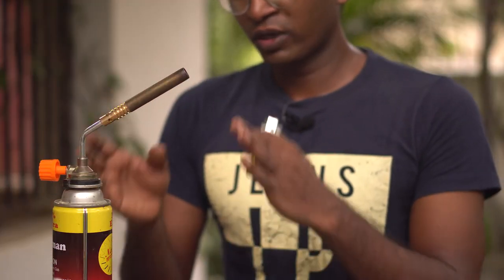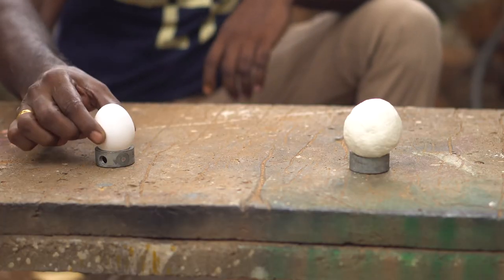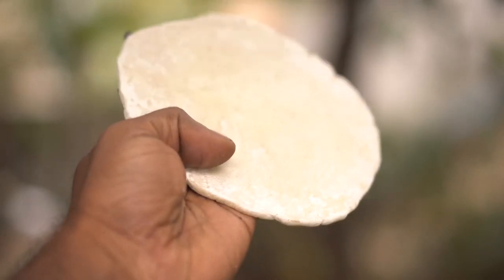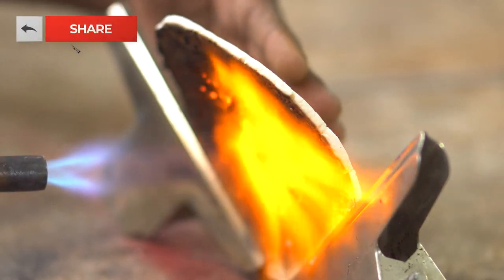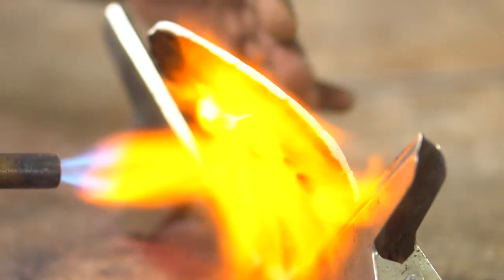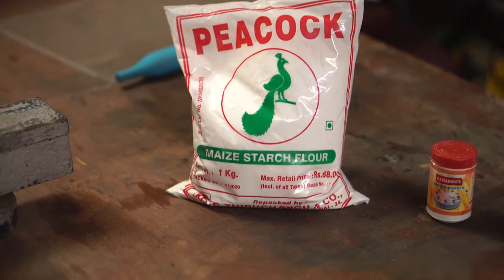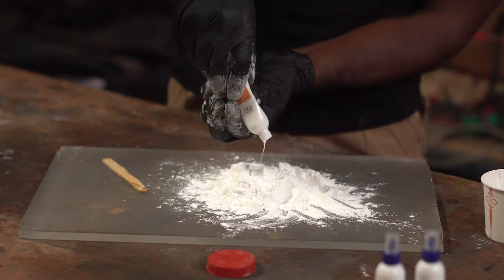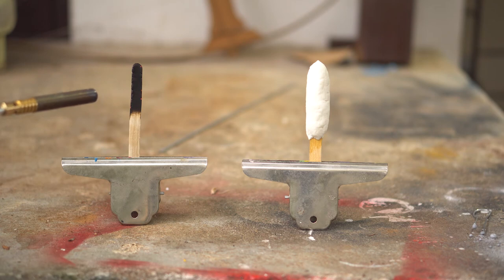தீயை தடுக்கும் ஆச்சர்ய பொருள்வகை| Homemade fireproof material Starlite experiment|TAMIL DIY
While searching for a solution to make heat resistant material for a forge, I stumbled upon a nice video and learnt about this awesome intumescent material called Starlite. The material is shrouded in mystery and a lot of people have replicated the original invention by Maurice ward. I followed on of those videos and try to make a sample to simply feel it on my hands with a butane torch pointed at my fingers.
It works and you can see that.
The reference for this video comes from
NighthawkInlight youtube channel. Here is the link and I urge you to watch the video for better experience as its loaded with information.
(Mine is just a trial and demo for my Tamil viewers)
Link: